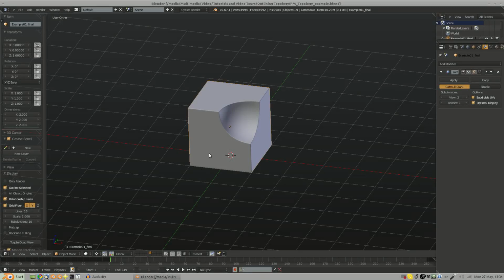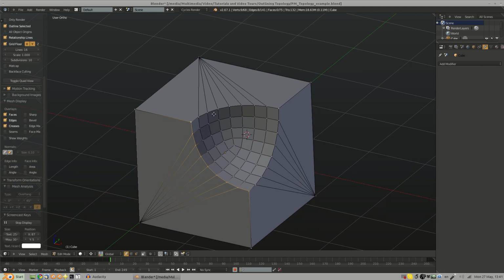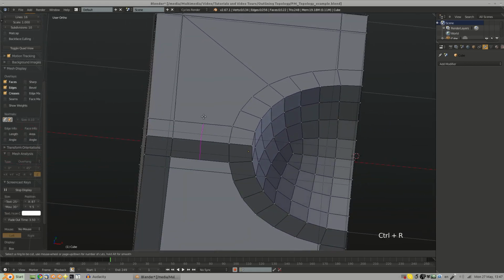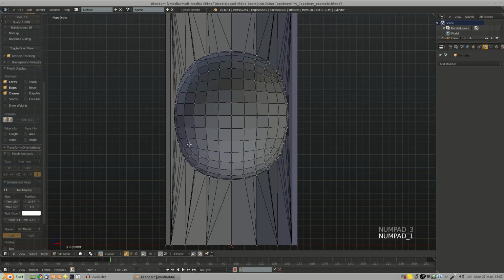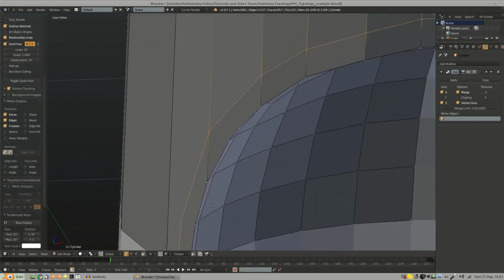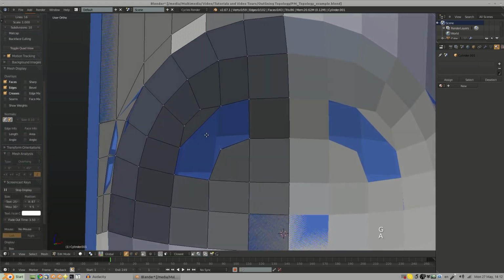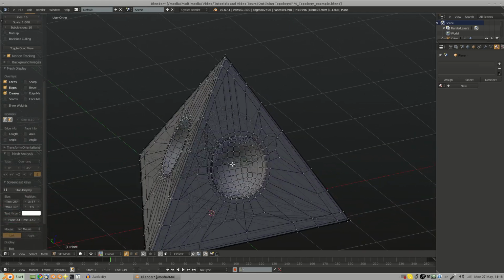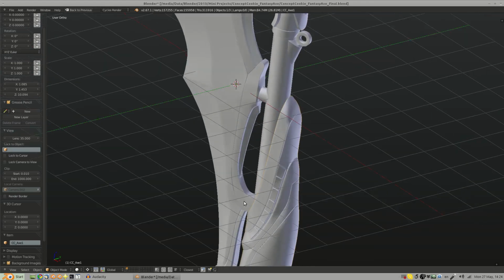Outlining Model Topology - A (long-winded) example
So I ran on for a bit longer than I originally anticipated, but hopefully it can be of some use anyway.
Topology can be a tough thing to handle sometimes, but this basic concept applies in most situations - outlining important topological features is key to modelling an accurate shape, and it can help keep your model easy to modify as well as keep the polygon count under control.

The F2 add-on I mentioned is pre-packed with the current releases of Blender.